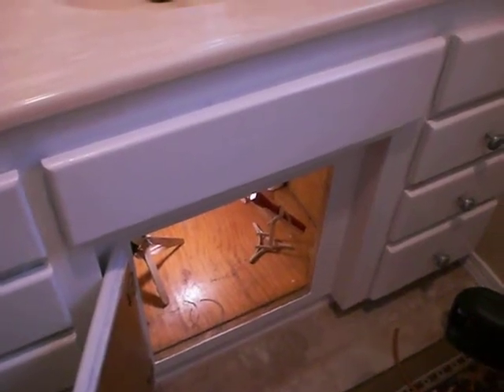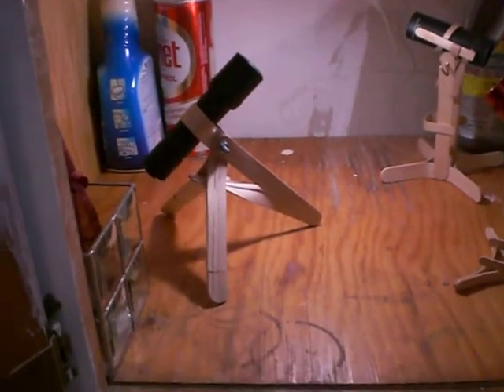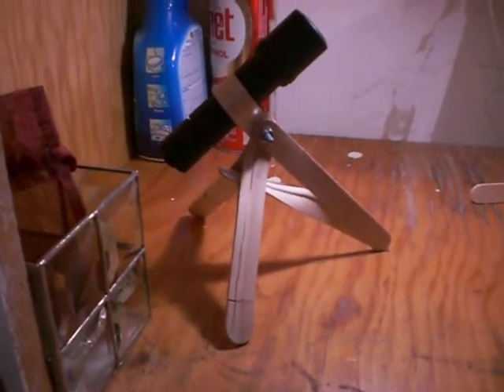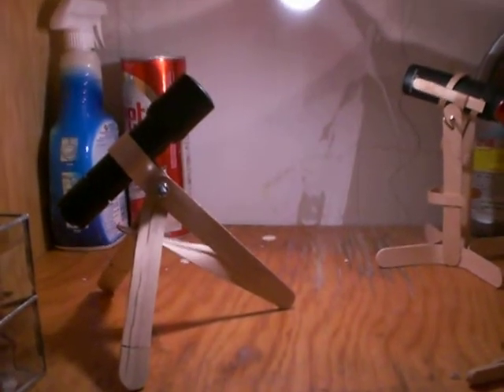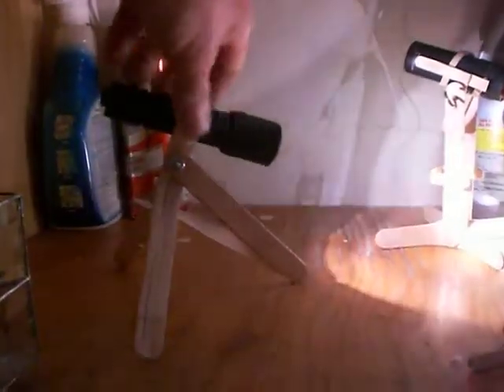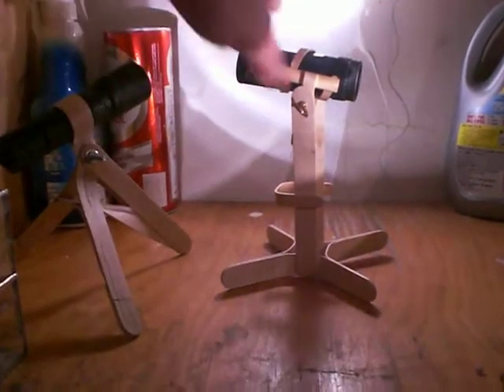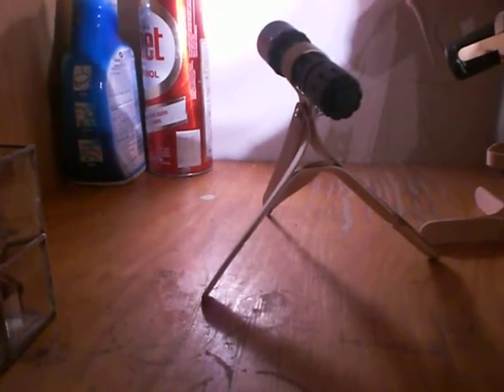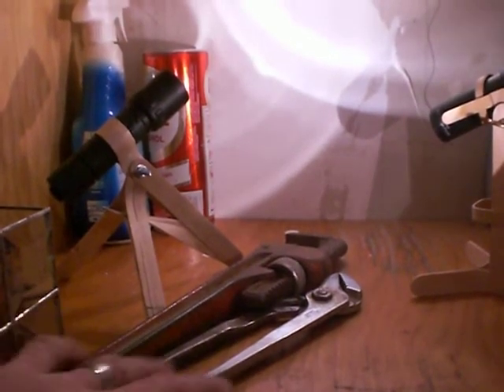Craft Stick Flash Light Tripods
Here are a few flash light tripods I made with craft sticks. Same ideas could be used to hold cameras, toys. or anything you can come up with. Find our how-to DVDs on our web site below.  Craft Stick Bending & Craft Stick Crafts are our trademarked brands. See CraftStickBending.com and CraftStickCrafts.com for more details.